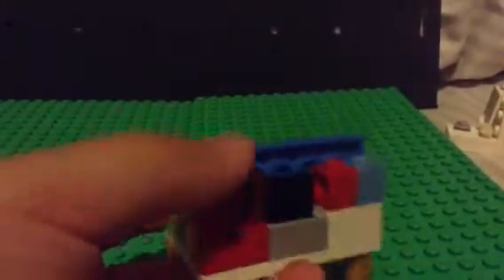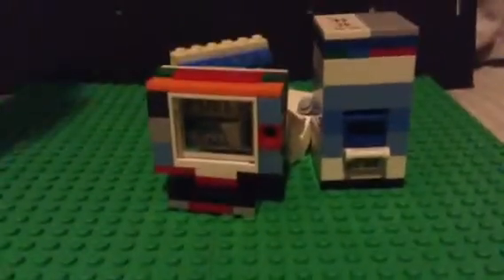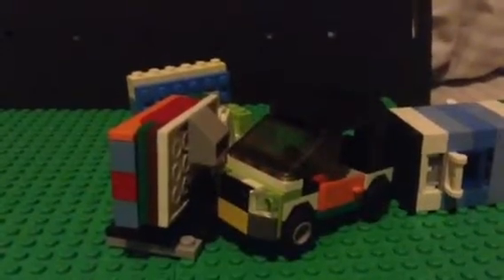Tutorial-How To Build A Lego Bench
This Lego Bench Or Umm Sofa